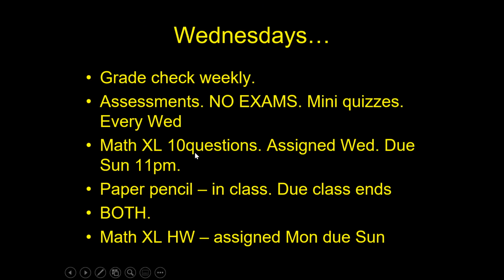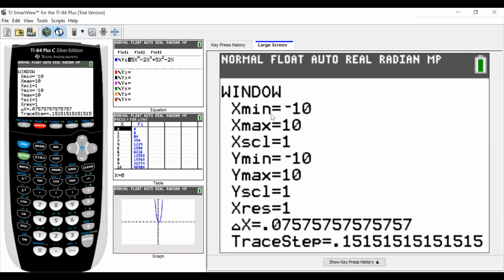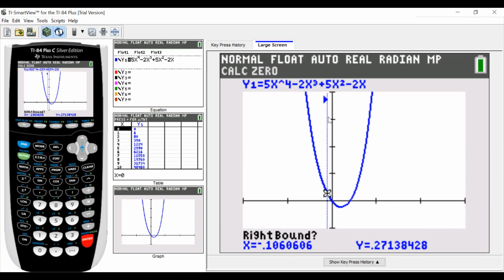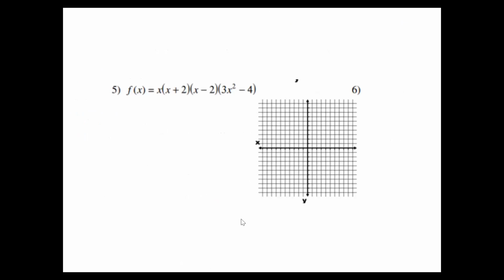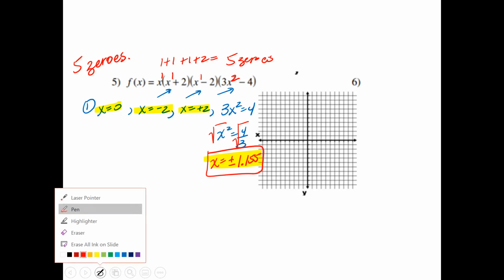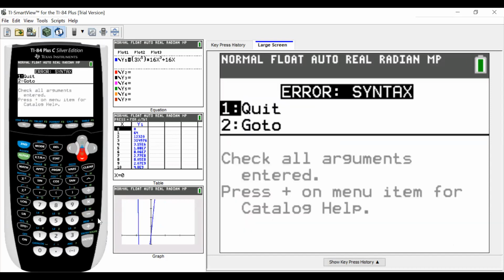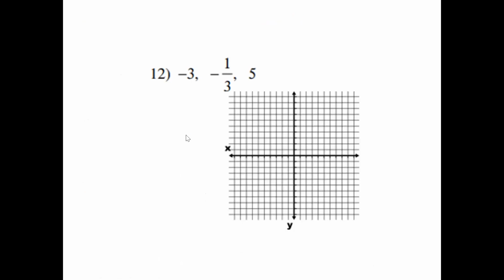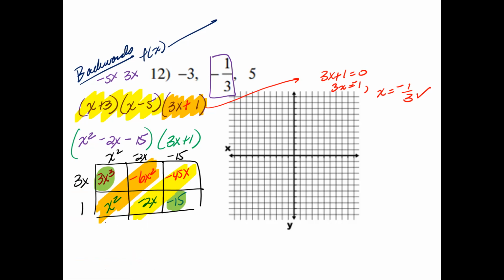Week 2 Wed Alg2S2 Finding zeros & roots using TI 84 graphing calculator DrNataliaCallahan